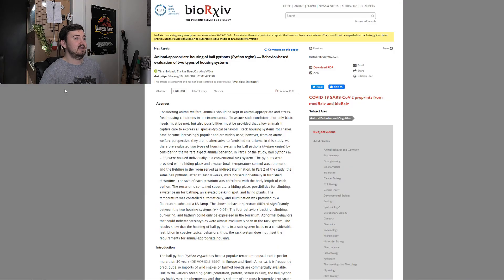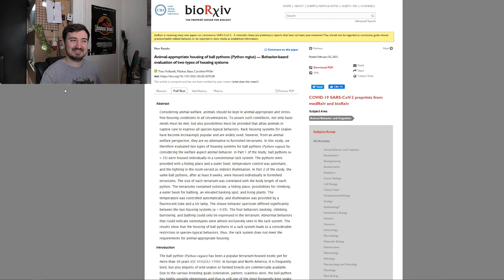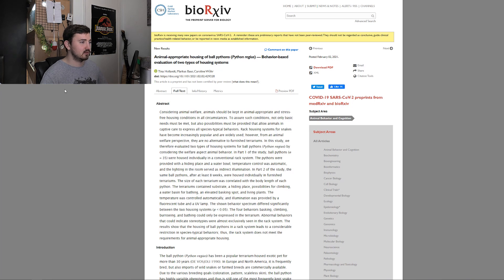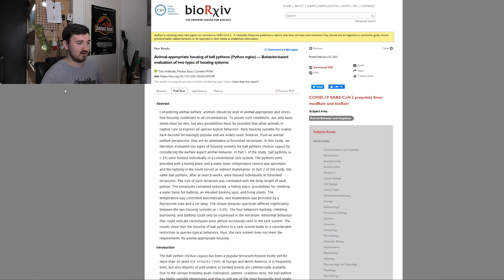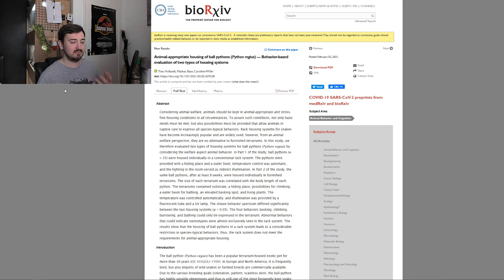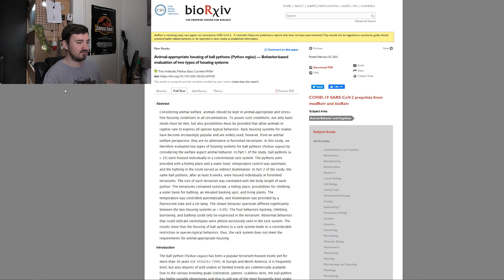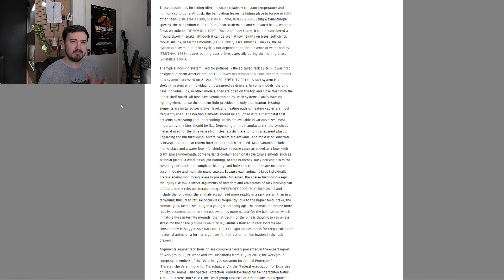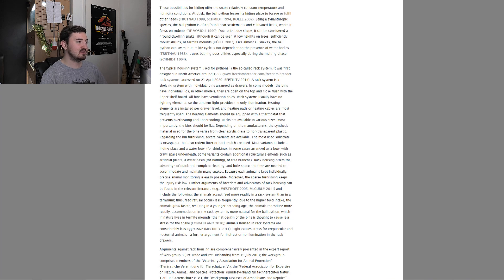Ball Pythons: Racks or Vivariums? Pivotal New Study!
Ball pythons are one of the most popular pythons kept in the reptile trade. With many devided opinions over housing ball pythons in racks or vivariums, I'd like to think this age old ball python debate can be laid to rest. This pivotal new study published in February on ball pythons in Germany housed 35 ball pythons in racks and then in fully furnished vivariums, the results should change your opinions of ball pythons forever! And hopefully how you keep your ball pythons too!